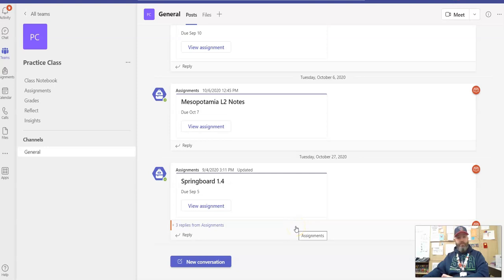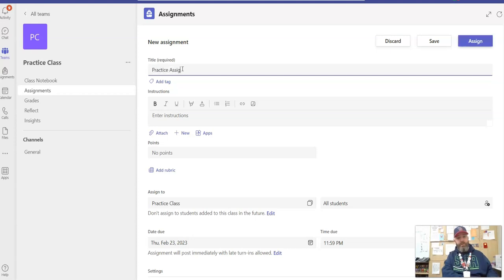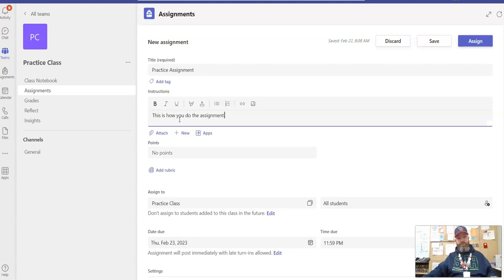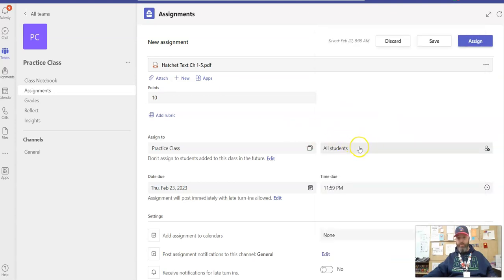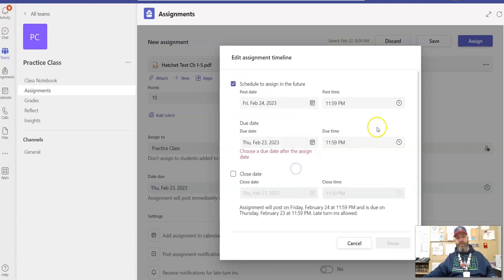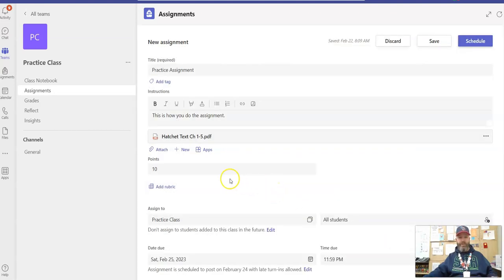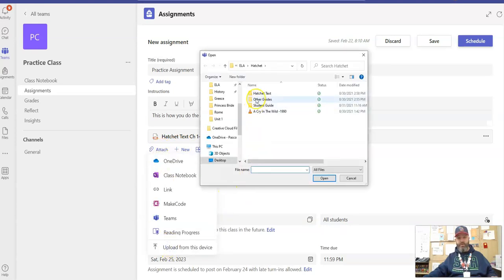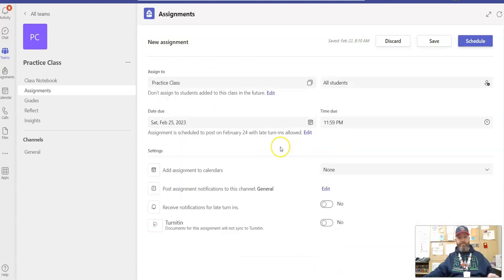Making Assignments in Teams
A quick video for teachers on how to make an assignment in Microsoft Teams.